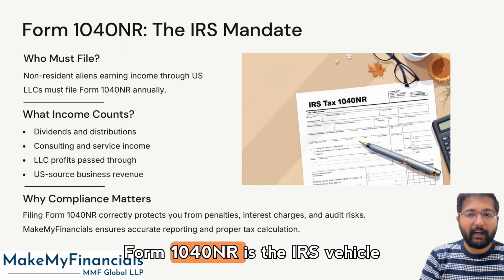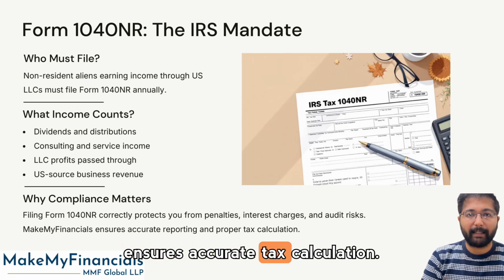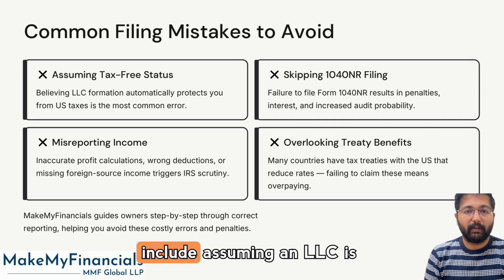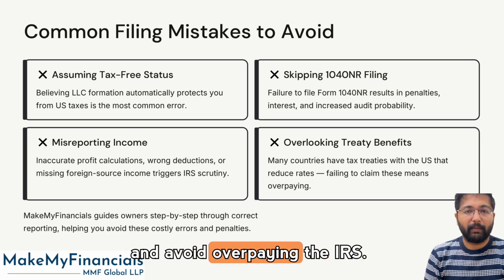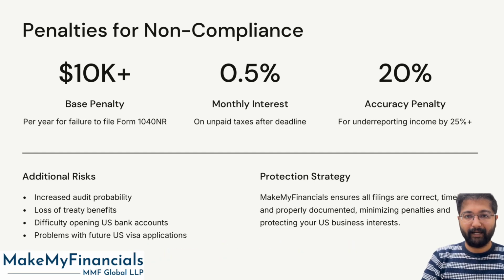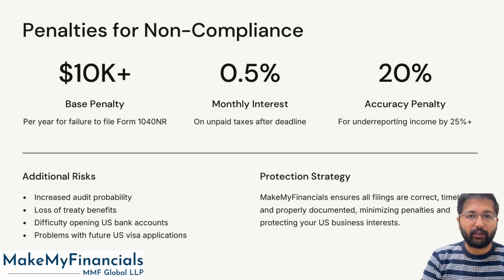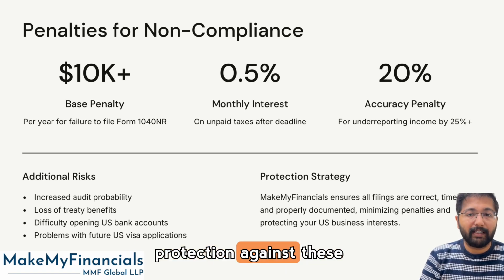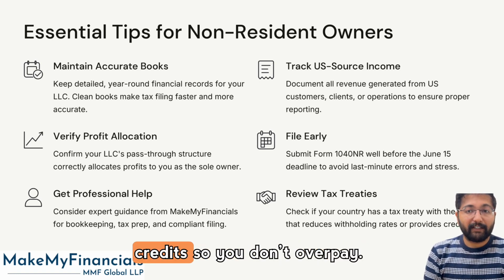Think Your LLC Is Tax-Free? IRS Says NO — Here’s the Truth! What Non-Residents Must Know Form 1040NR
Many non-resident entrepreneurs believe that forming a US LLC means zero tax liability.

That’s a dangerous myth.

If you own a single-member US LLC as a non-resident, the IRS requires you to report income and file Form 1040NR — and failing to do so can result in penalties, interest, and increased audit risk.

In this video, MakeMyFinancials breaks down the truth about LLC taxation and explains how non-resident owners should stay compliant.

✔ Why a single-member LLC is NOT tax-free
✔ How LLC income is taxed as a pass-through entity
✔ Who must file Form 1040NR
✔ What counts as US-source income
✔ Step-by-step process to file correctly
✔ Common mistakes that trigger IRS penalties
✔ How to use tax treaties to reduce tax burden

Understanding these rules helps you avoid costly errors and ensures your business stays fully compliant with US tax laws.

• Non-resident entrepreneurs with US LLCs
• Foreign founders selling services/products in the US
• International freelancers using US entities
• Anyone earning US-source income through an LLC

If you’re running a US LLC from outside the United States, this video is essential.

Need Help With 1040NR Filing & Compliance?

MakeMyFinancials specializes in tax compliance for non-resident LLC owners, ensuring accurate filing and helping you avoid penalties.

Services include:

• Form 1040NR filing
• Foreign-owned LLC compliance
• Bookkeeping and financial review
• Tax treaty optimization
• IRS compliance support